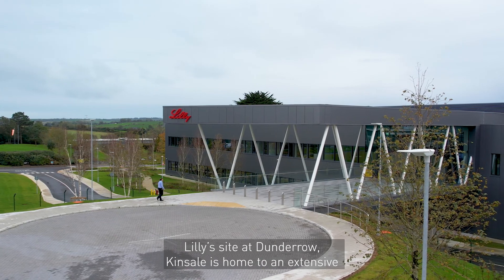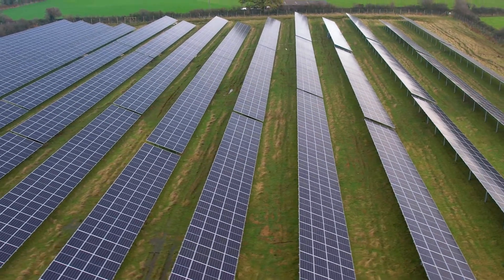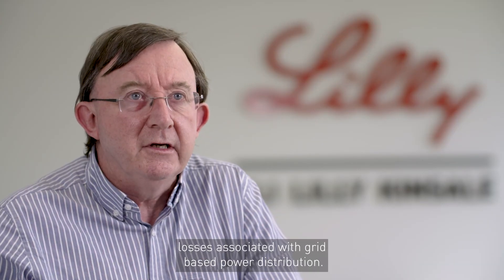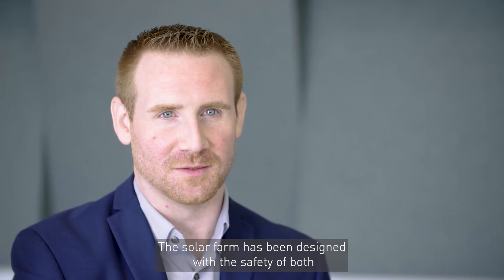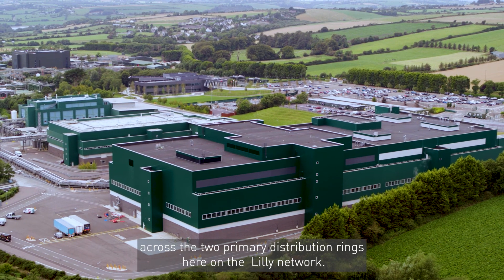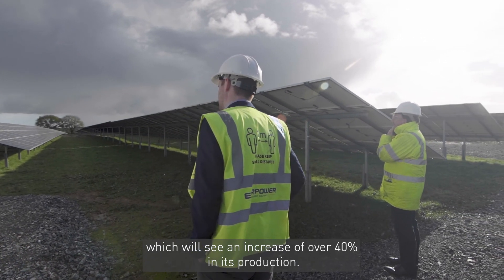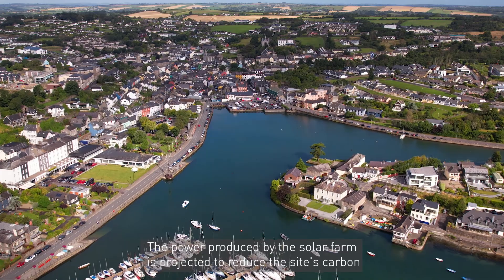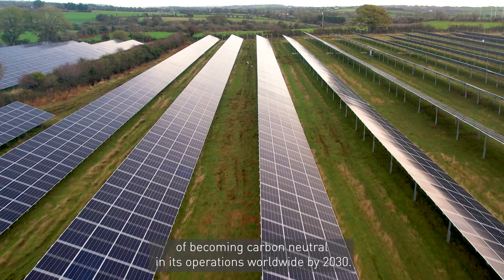Dunderrow Solar Farm by Eli Lilly Kinsale and Enerpower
The Dunderrow Solar Farm, developed by Eli Lilly and Company and Enerpower, is currently the largest solar farm in the Republic of Ireland.

Comprised of 12,600 individual solar panels and costing €5m, the development was a joint investment between Lilly and Enerpower, with Enerpower receiving support from the Sustainable Energy Authority of Ireland.

The development includes the installation of over 12,600 solar panels across three fields. At maximum output these panels can provide close to 5.6 MWp DC (or approx. 65% at peak output) of the site’s imported power. The photovoltaic solar system is sized such that all power generated will be used by the Lilly site and there is no export to the national grid.

The annual power generated is equivalent to the power consumption of Kinsale Town, allowing Lilly to reduce its annual use of electricity from carbon sources by almost 6GWH and its carbon footprint by 2,350 tonnes.